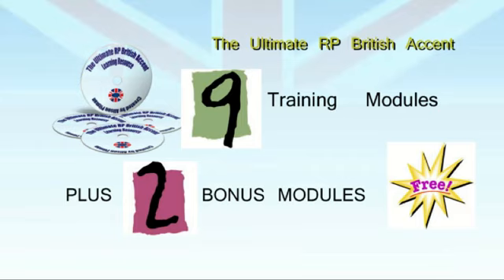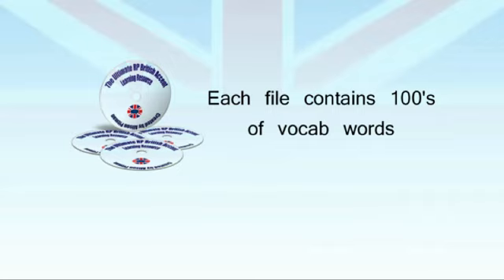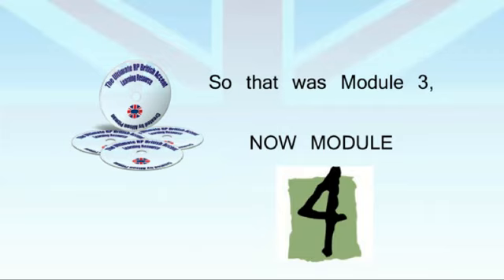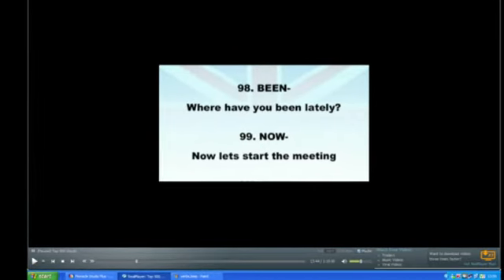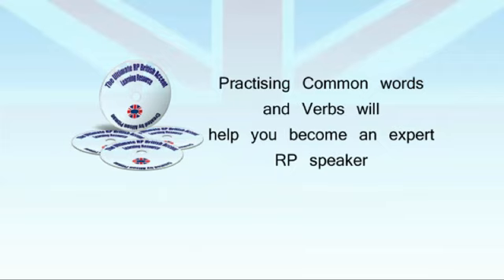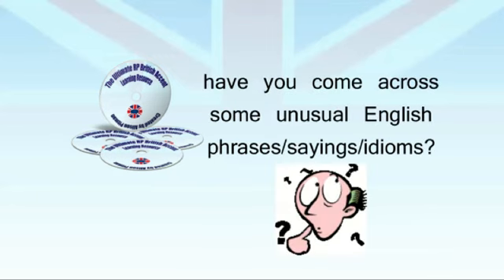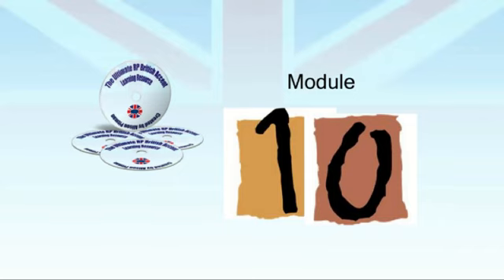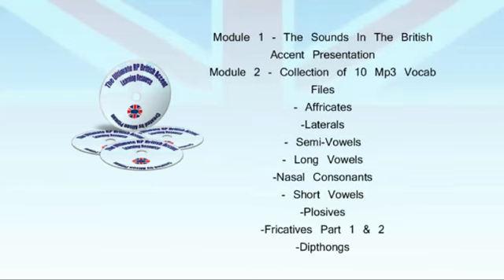What Lessons are Covered in The Ultimate RP British Accent Learning Resource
Detailed description of the 11 modules included in The Ultimate RP British Accent Learning Resource. If you're not sure what training is covered in the new package, watch this presentation to find out more! to get instant access.